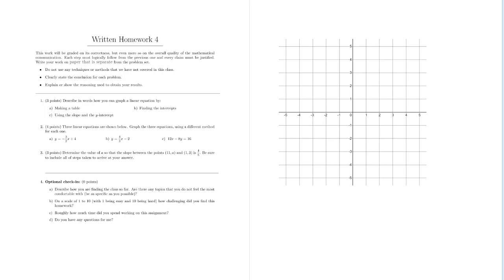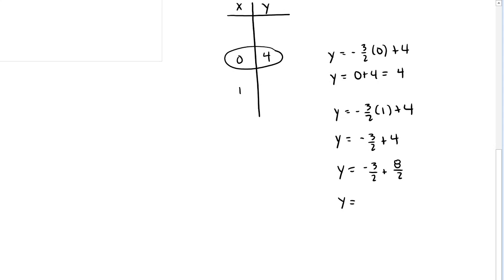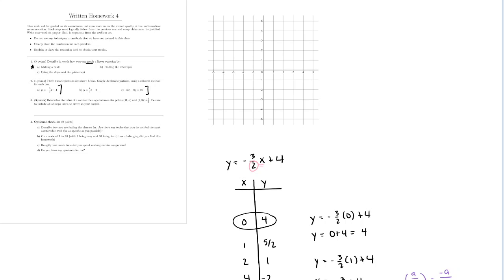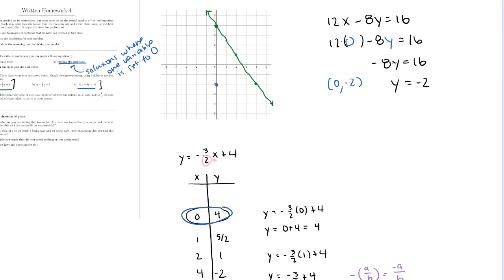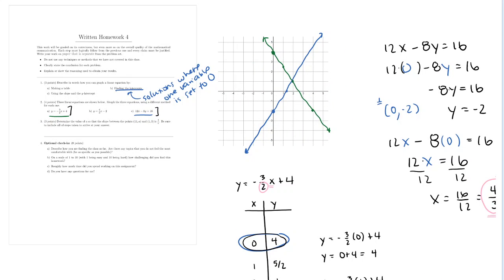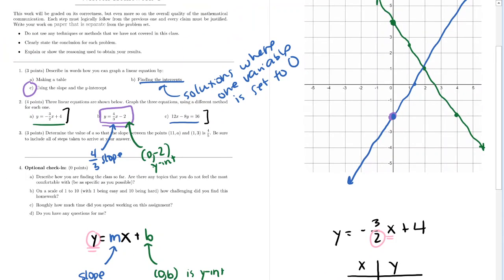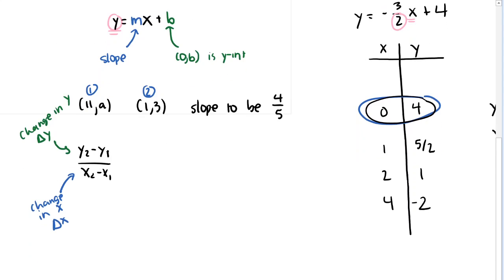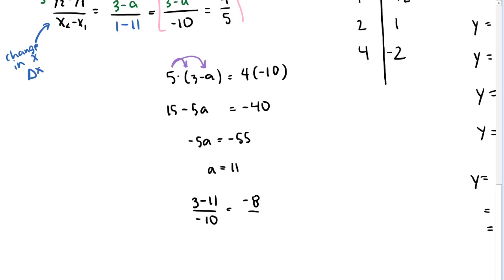MATH 087 - HW 4 Solutions